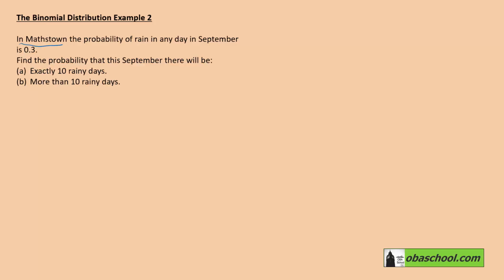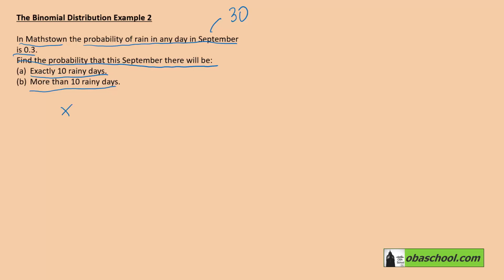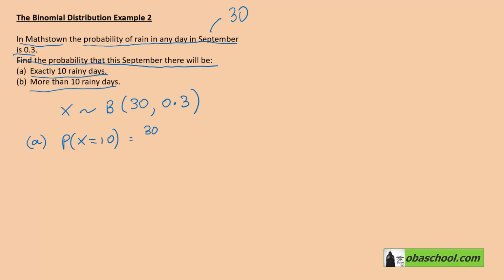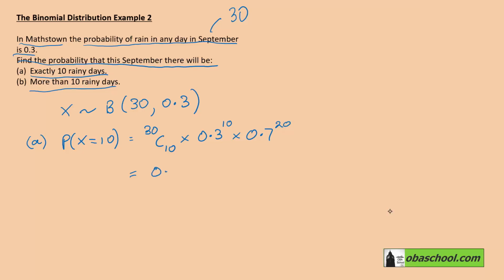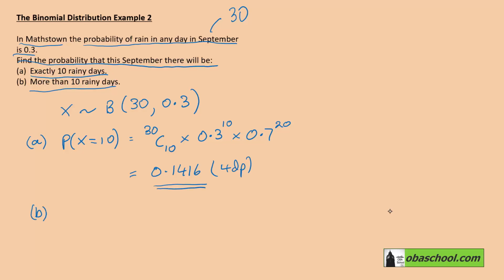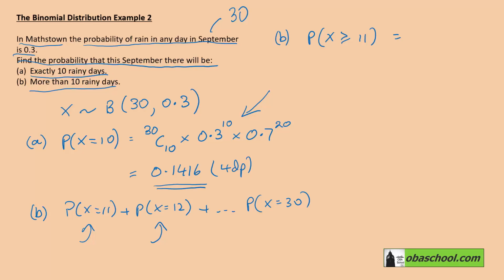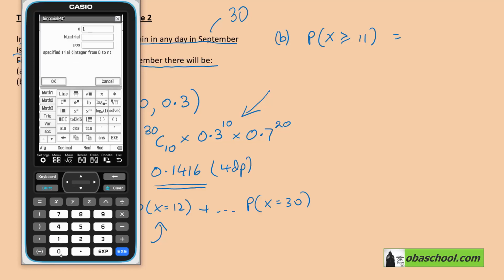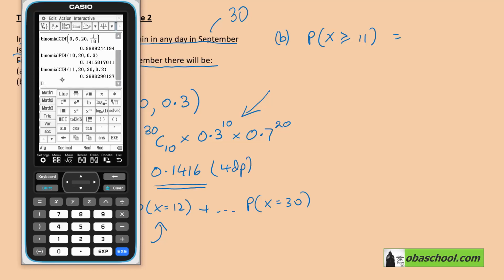Statistical Distribution – 1.18 Binomial Distribution - Example 6